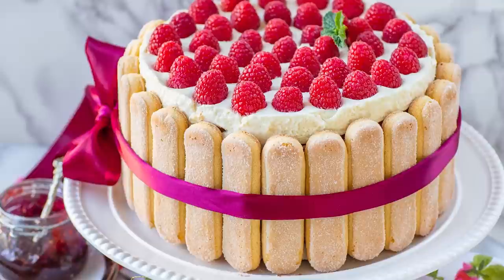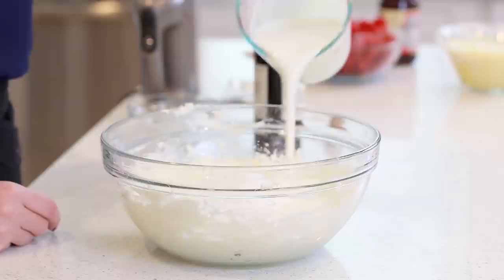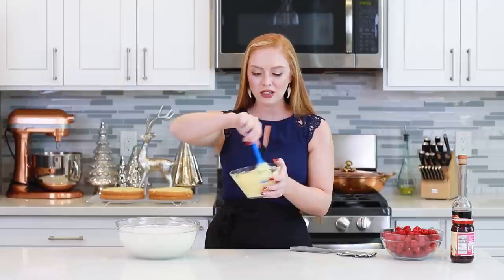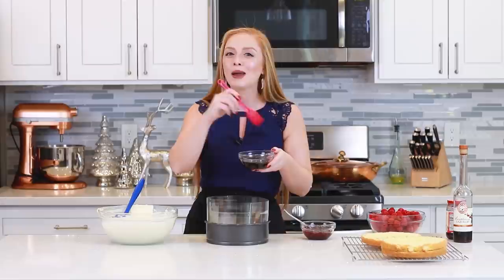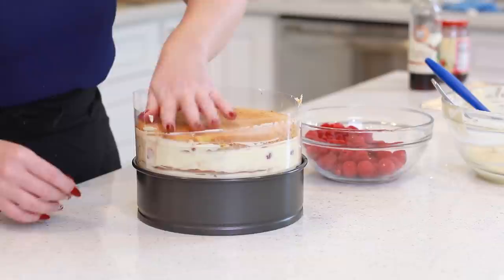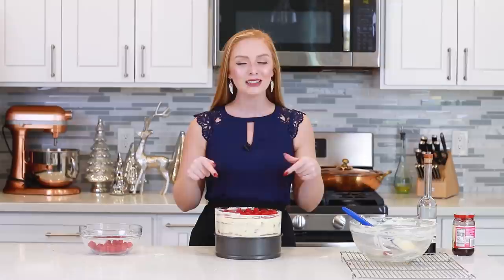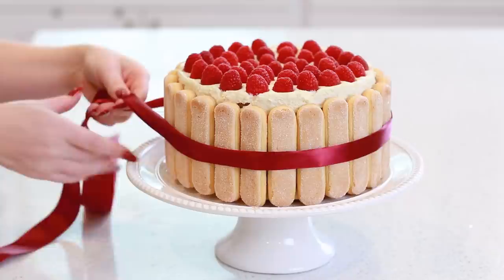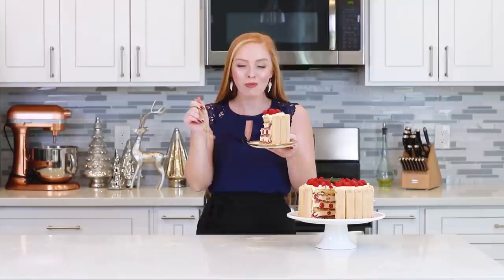Raspberry Tiramisu Cake Recipe - The Best Raspberry Cake!!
The most delicate, fluffy, creamy and delicious raspberry cake! My raspberry tiramisu cake is made with a classic tiramisu filling, sponge cake and loads of fresh raspberries!  I’m using my favorite tiramisu filling, made with vanilla pastry cream and whipped cream. For the cake layers, I’m using my vanilla sponge cake recipe and soaking each layer with raspberry liqueur. Every bite is so delicate and fruity! You’ll love this cake for the holidays or any time of the year you need a special raspberry cake!